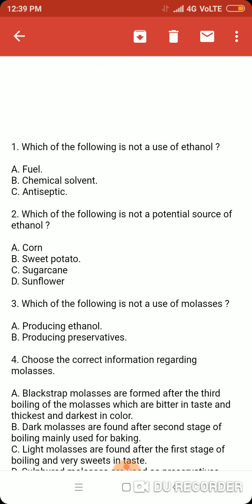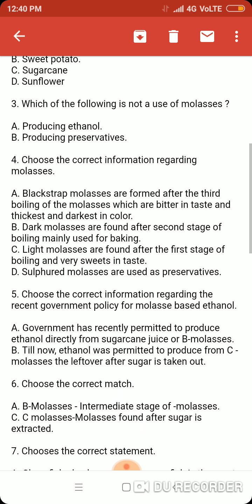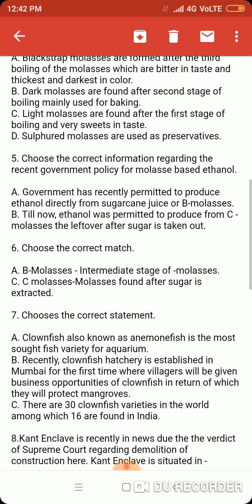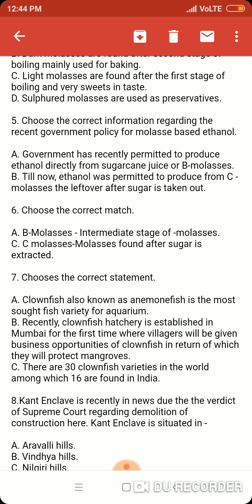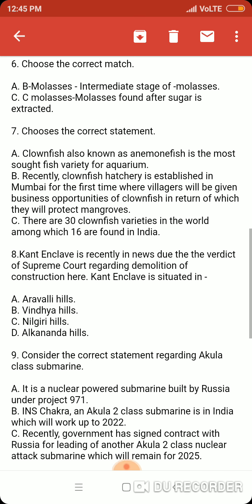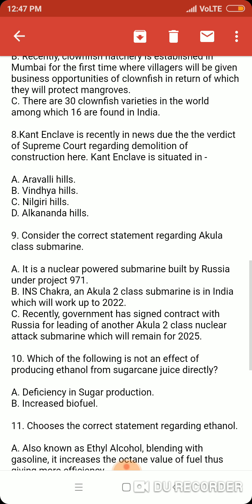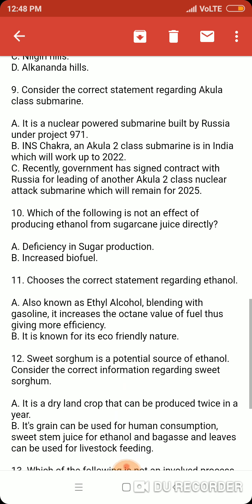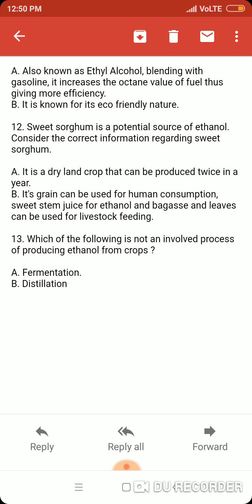Prelims booster objective current affairs questions with solutions-part 8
1. Which of the following is not a use of ethanol ?

A. Fuel.

B. Chemical solvent.

C. Antiseptic.

2. Which of the following is not a potential source of ethanol ?

A. Corn

B. Sweet potato.

C. Sugarcane

D. Sunflower

3. Which of the following is not a use of molasses ?

A. Producing ethanol.

B. Producing preservatives.

4. Choose the correct information regarding molasses.

A. Blackstrap molasses are formed after the third boiling of the molasses which are bitter in taste and thickest and darkest in color.

B. Dark molasses are found after second stage of boiling mainly used for baking.

C. Light molasses are found after the first stage of boiling and very sweets in taste.

D. Sulphured molasses are used as preservatives.

5. Choose the correct information regarding the recent government policy for molasse based ethanol.

A. Government has recently permitted to produce ethanol directly from sugarcane juice or B-molasses.

B. Till now, ethanol was permitted to produce from C -molasses the leftover after sugar is taken out.

6. Choose the correct match.

A. B-Molasses - Intermediate stage of -molasses.

C. C molasses-Molasses found after sugar is extracted.

7. Chooses the correct statement.

A. Clownfish also known as anemonefish is the most sought fish variety for aquarium.

B. Recently, clownfish hatchery is established in Mumbai for the first time where villagers will be given business opportunities of clownfish in return of which they will protect mangroves.

C. There are 30 clownfish varieties in the world among which 16 are found in India.

8.Kant Enclave is recently in news due the the verdict of Supreme Court regarding demolition of construction here. Kant Enclave is situated in -

A. Aravalli hills.

B. Vindhya hills.

C. Nilgiri hills.

D. Alkananda hills.

9. Consider the correct statement regarding Akula class submarine.

A. It is a nuclear powered submarine built by Russia under project 971.

B. INS Chakra, an Akula 2 class submarine is in India which will work up to 2022.

C. Recently, government has signed contract with Russia for leading of another Akula 2 class nuclear attack submarine which will remain for 2025.

10. Which of the following is not an effect of producing ethanol from sugarcane juice directly?

A. Deficiency in Sugar production.

B. Increased biofuel.

11. Chooses the correct statement regarding ethanol.

A. Also known as Ethyl Alcohol, blending with gasoline, it increases the octane value of fuel thus giving more efficiency.

B. It is known for its eco friendly nature.

12. Sweet sorghum is a potential source of ethanol. Consider the correct information regarding sweet sorghum.

A. It is a dry land crop that can be produced twice in a year.

B. It's grain can be used for human consumption, sweet stem juice for ethanol and bagasse and leaves can be used for livestock feeding.

13. Which of the following is not an involved process of producing ethanol from crops ?

A. Fermentation.

B. Distillation